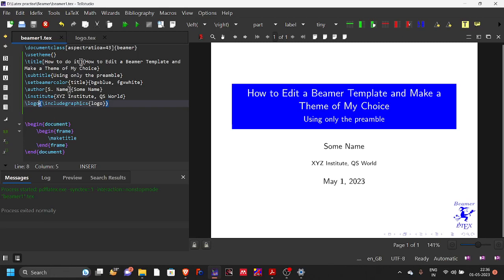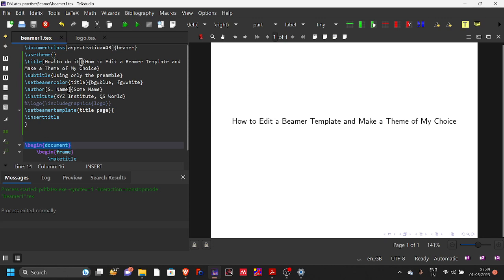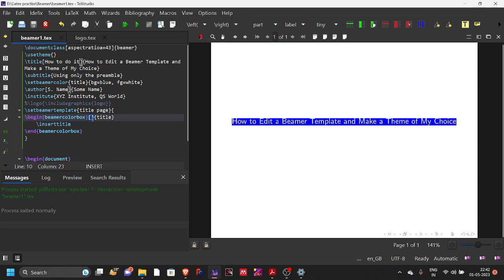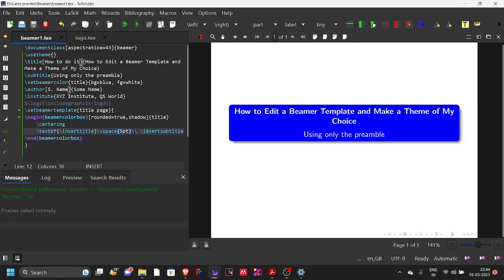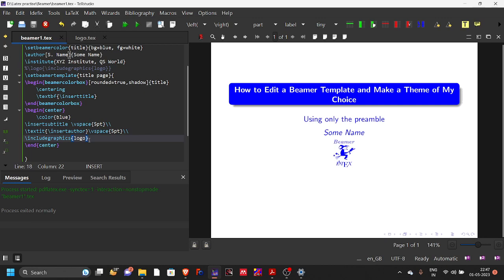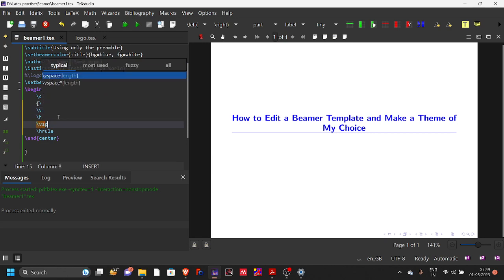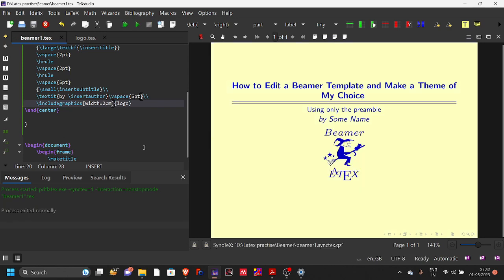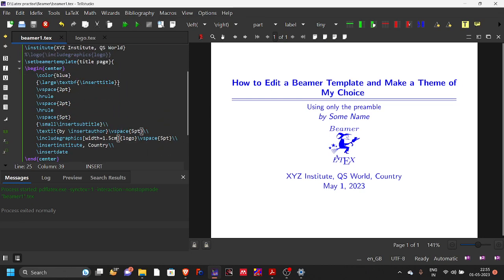How to Modify Default Beamer Template - Part I (Title Page)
This is a demonstration of how one can modify/edit/create a beamer template of their own. Conventionally it is done by editing the .sty files, but here it is done by modifying the templates in the preamble, using very basic and general Latex command.